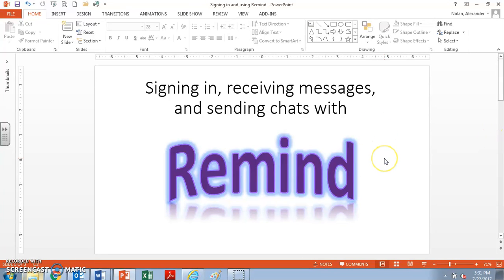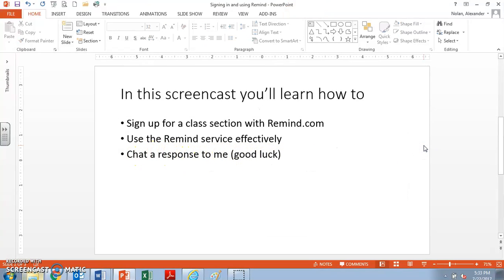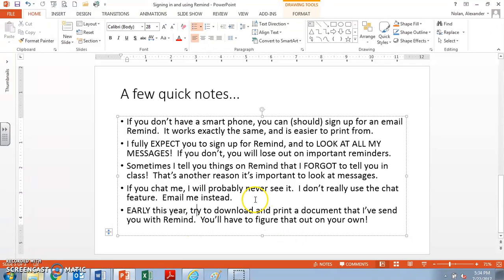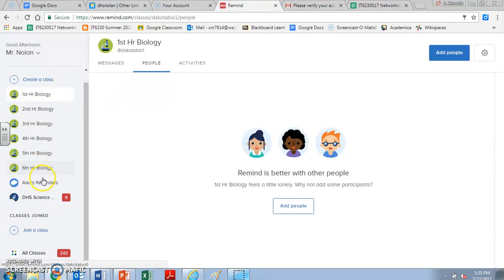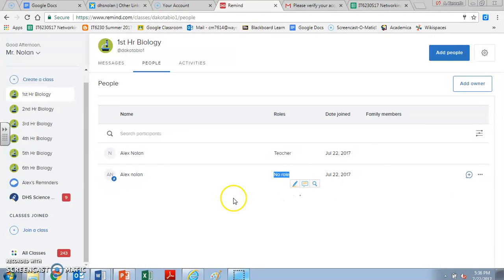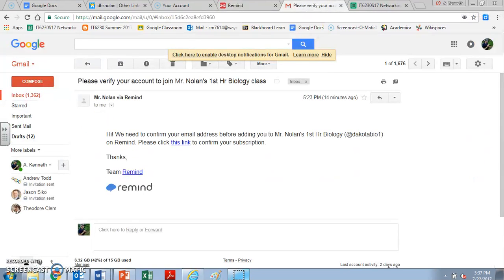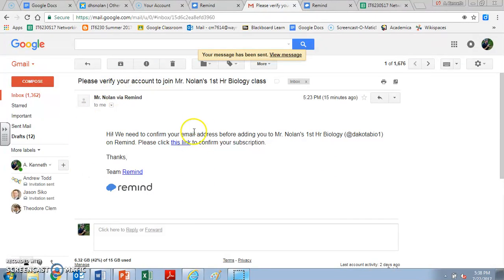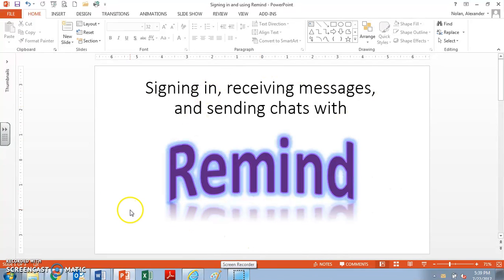How to use Remind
A quick tutorial on how to use Remind in my classroom.  Be sure to sign up both with your phone and with your email account.  You can use your personal and/or student account.

The great thing about Remind is that I can use it send you reminders (obviously), documents, links, reviews, and other things, and I never have to see your number or email address in order to do that.  It's a one-way form of communication that is very simple and easy to use.